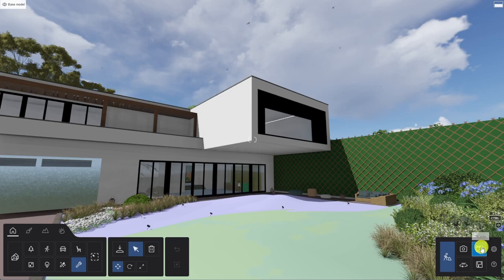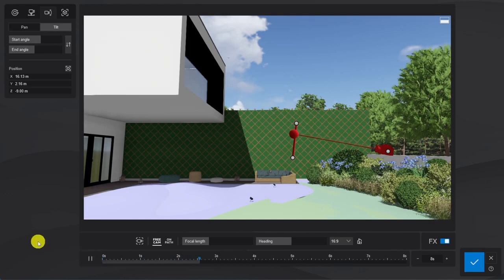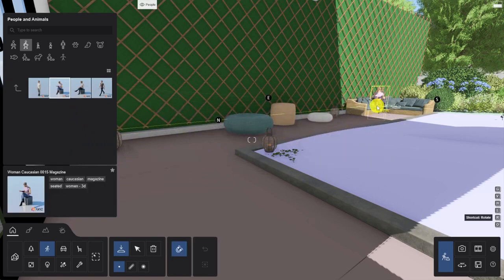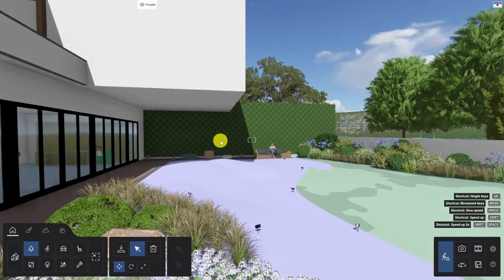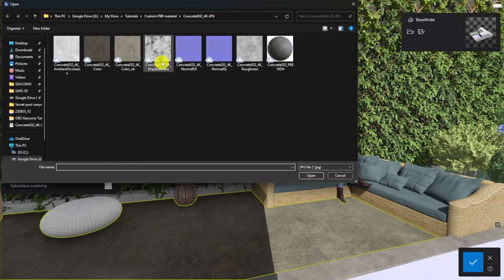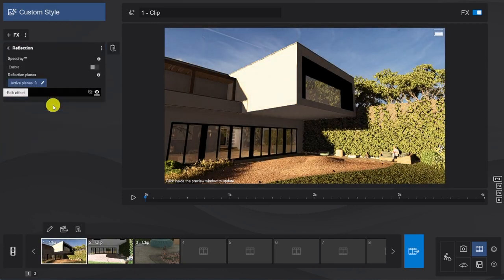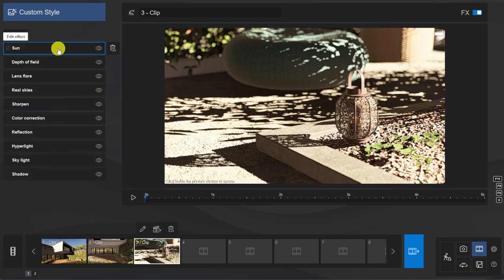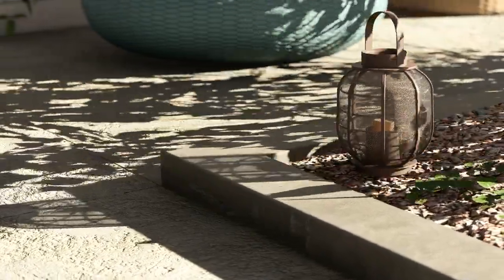Lumion'da sahne oluşturmanın temelleri: Dış mekan yaratma rehberi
Lumion'da sadece birkaç dakika içinde sinematik bir dış sahnenin nasıl oluşturulacağını gösteren kısa bir nasıl yapılır kılavuzu. Birkaç basit adımda mükemmel kamera açısını bulmaktan bağlam eklemeye, malzemeleri şekillendirmeye ve doğru efekt yığınını oluşturmaya kadar.

Scene building basics in Lumion: A guide to creating exteriors

A short how-to guide that shows you how to build a cinematic exterior scene in Lumion in just a few minutes. From finding the perfect camera angle, adding context, shaping materials, to building just the right effects stack in a few simple steps.